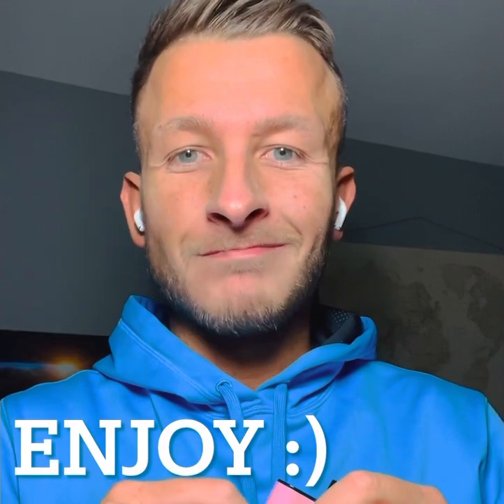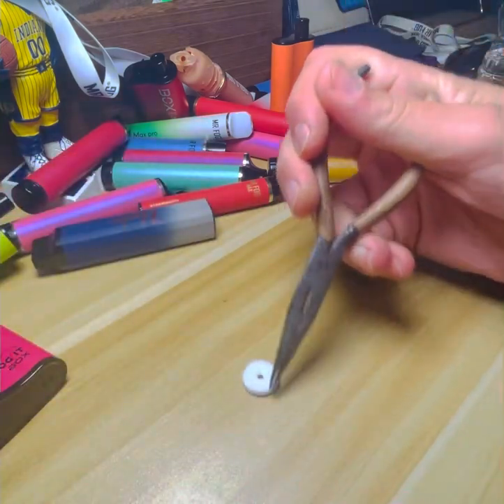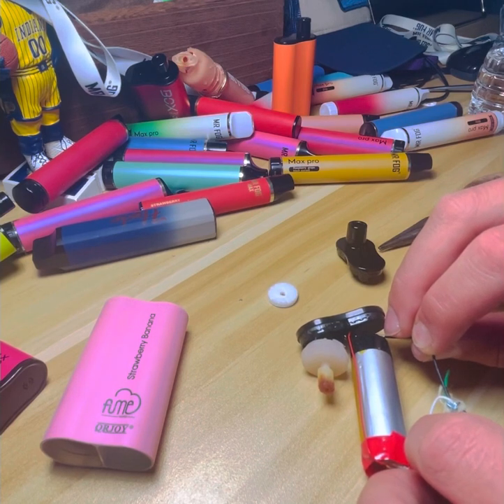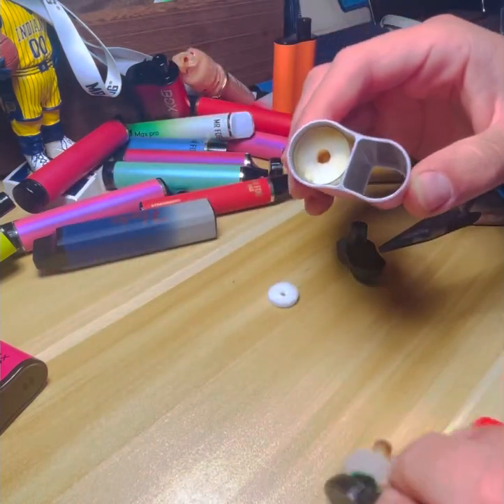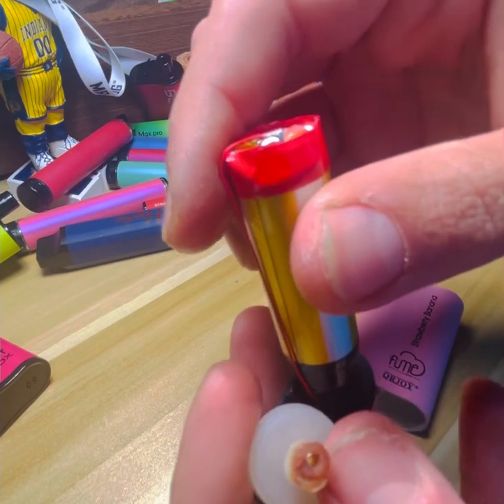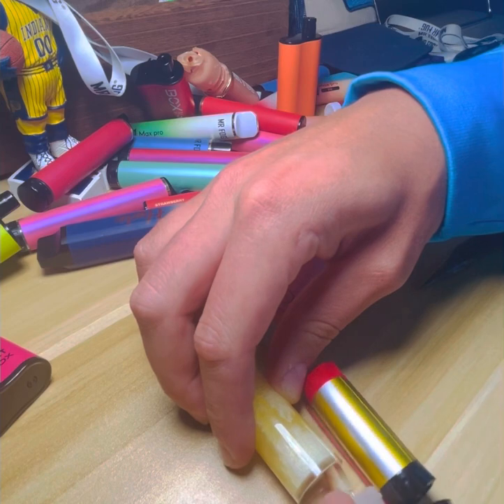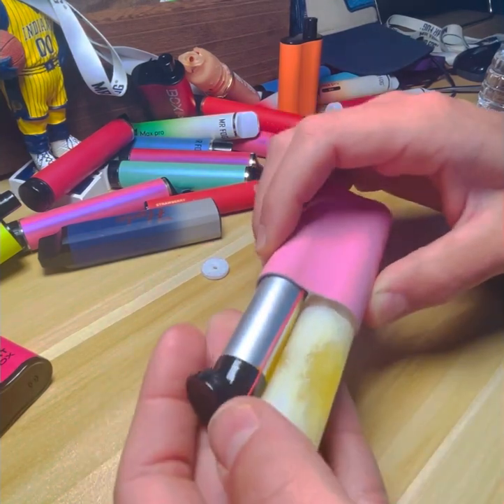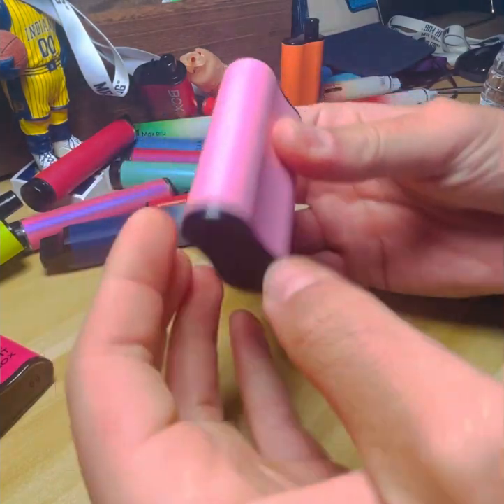How to recharge FUME INFINITY.🔋💙HOW to charge Mr. Fog Max Pro & Air Bar Box vape⬇️LINK BELOW⬇️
TUTORIAL on how to recharge your FUME INFINITY by QRJOY when it dies but there’s still juice left. You will learn how to recharge the battery. Fume Vapes.